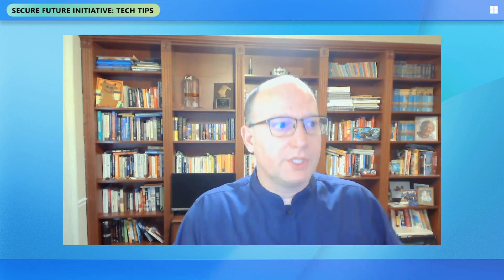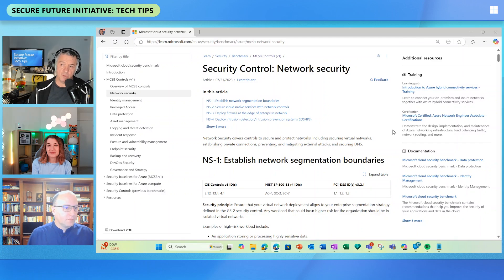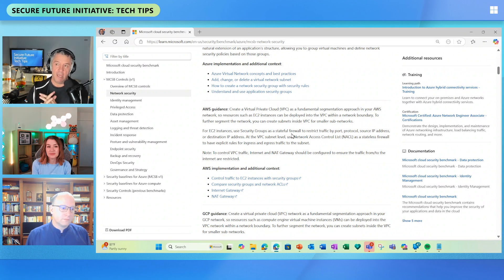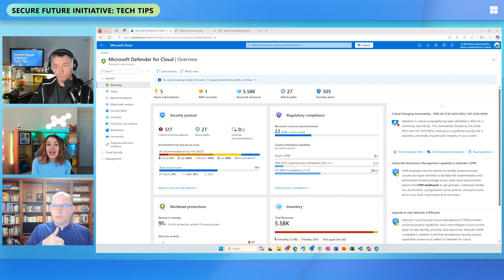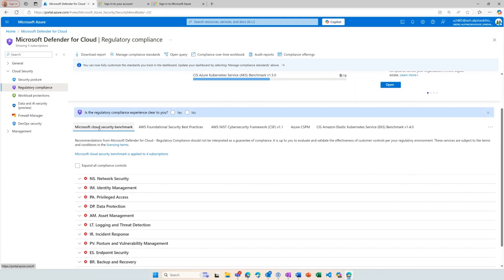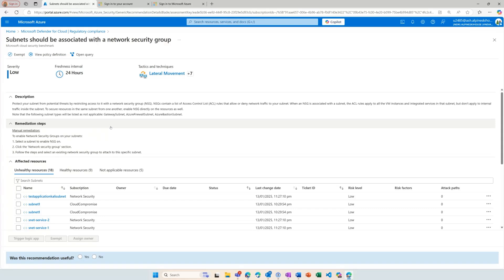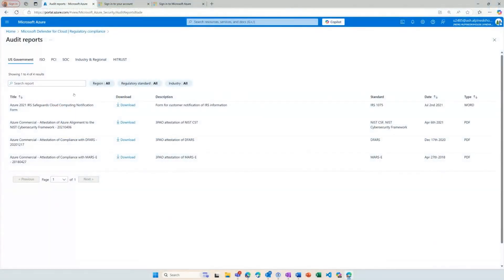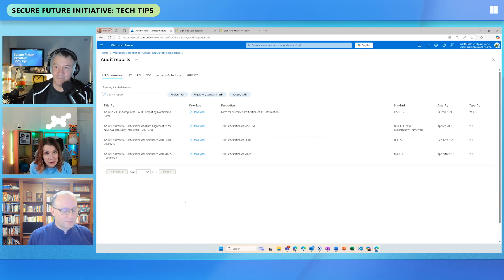Following Microsoft cloud security benchmarks | Protect networks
In this episode, Sarah Young, Principal Security Advocate (_@sarahyo) and Michael Howard, Senior Director Microsoft Red Team (@michael_howard) discuss with guest Mark Simos, Lead Security Architect (@marksimos) about following Microsoft Cloud Security Benchmarks, what are they and how you can monitor your alignment to them using Defender for Cloud as part of the Protect networks pillar of the Secure Future Initiative.

Chapters:
00:00 - Introduction
01:26 - What are Microsoft cloud security benchmarks?
04:40 - Network security controls
05:57 - Assuming breach
07:00 - Network security controls in a zero trust environment
09:14 - Demo: using Defender for Cloud to monitor Microsoft cloud security benchmarks
13:50 - Collaboration across teams using Microsoft cloud security benchmarks
14:35 - Demo: Using Defender for Cloud to audit regulatory compliance
16:03 - Wrap up

Resources:
For more details on our customer recommendations for implementing the Secure Future Initiative in your environment, check out
The Microsoft cloud security benchmark in Microsoft Defender for Cloud - Microsoft Defender for Cloud